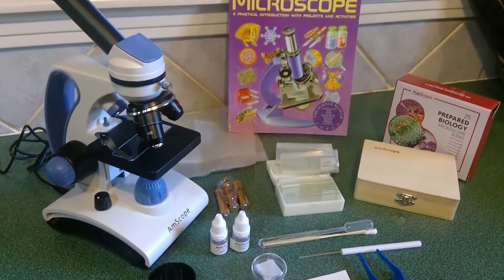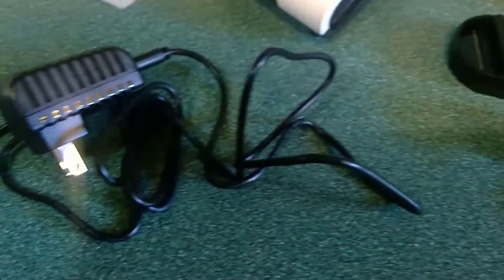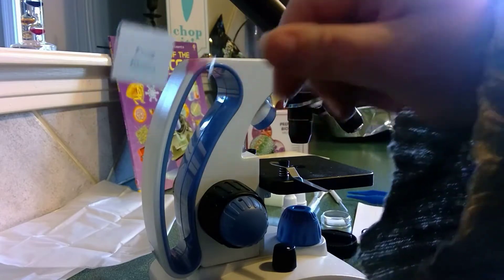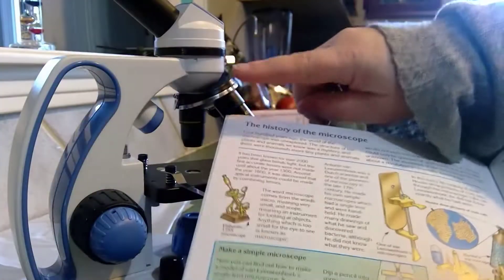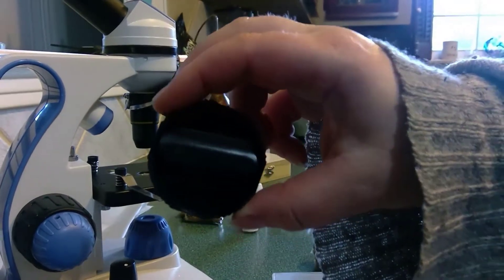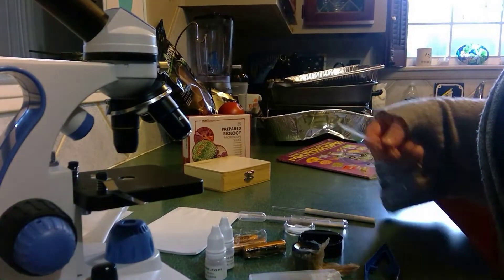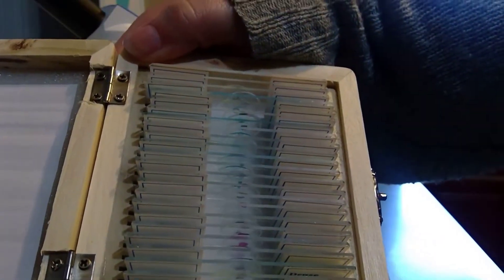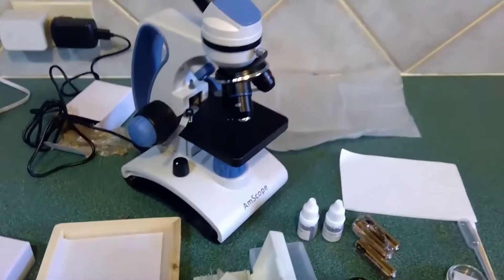AmScope M162C 2L PB10 WM Review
AmScope M162C-2L-PB10-WM"Awarded 2018 Best Students and Kids Microscope Kit" - 40X-1000X Dual Light All Metal Microscope with Slides and Microscope Book